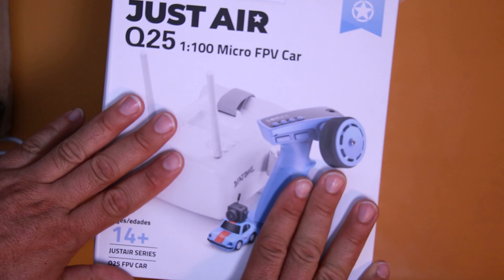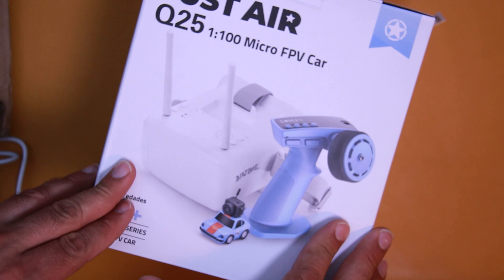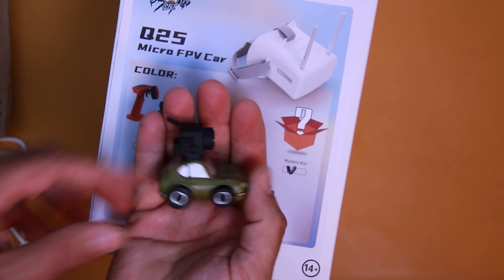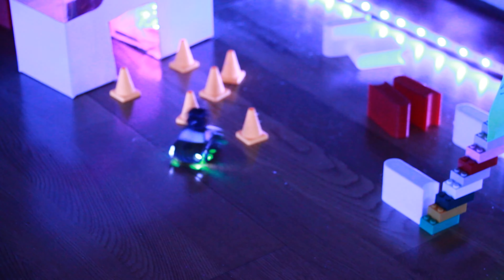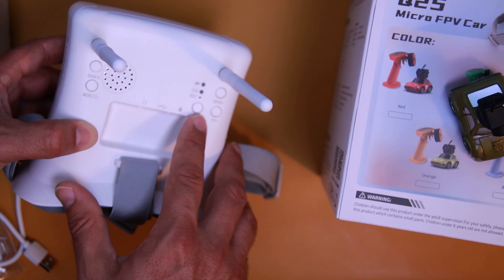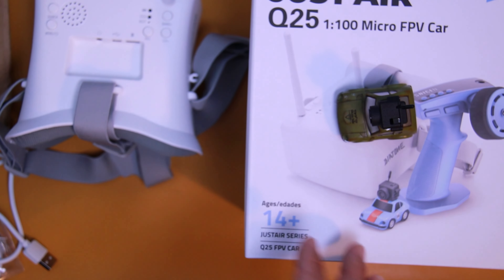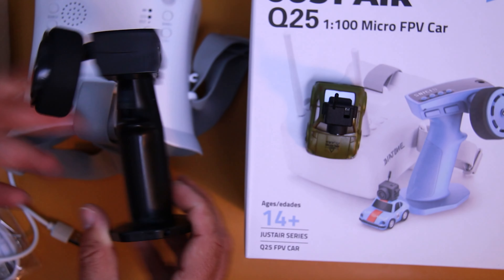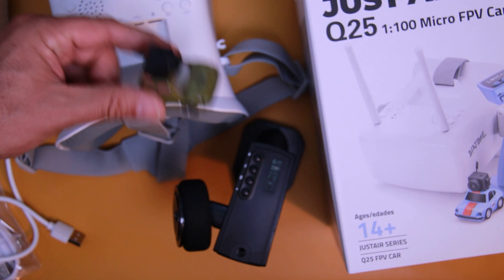SNT Diatone Q25 Mini Coche FPV + Mini Circuito Impreso en 3D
💥PROMOCION BANGGOOD COCHES RC HASTA EL 13/09💥

Buscando mas información de Impresion3D?